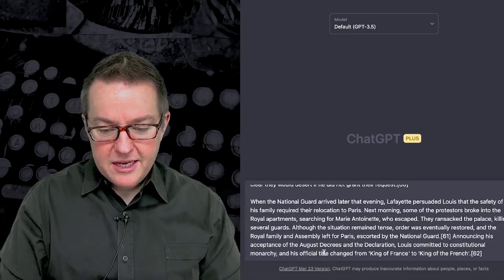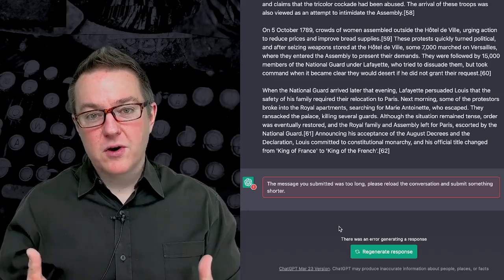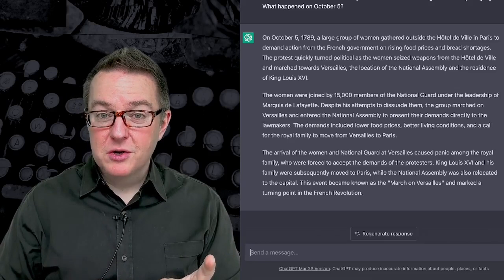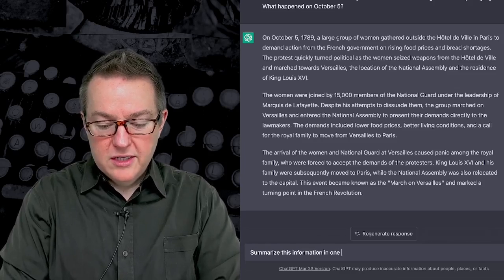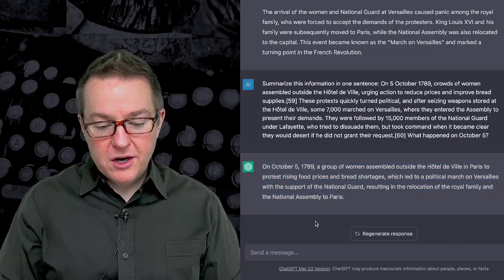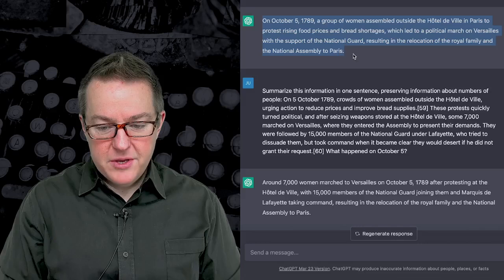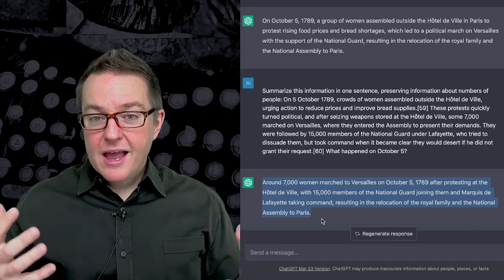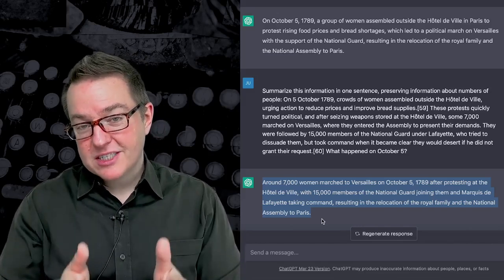Prompt Size Limitations | Unlock ChatGPT's Secrets: The Ultimate Prompt Engineering Guide - 06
Struggling to get the BEST results from ChatGPT? Unleash its full potential with Prompt Engineering - the SECRET SAUCE to crafting powerful prompts!